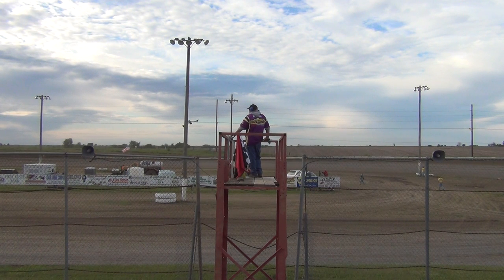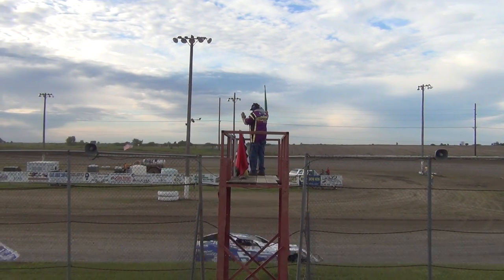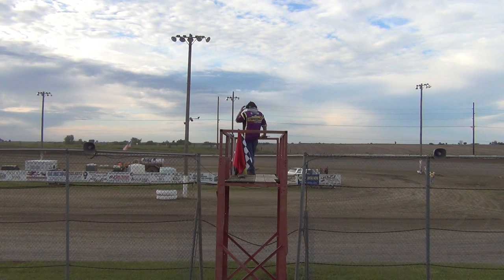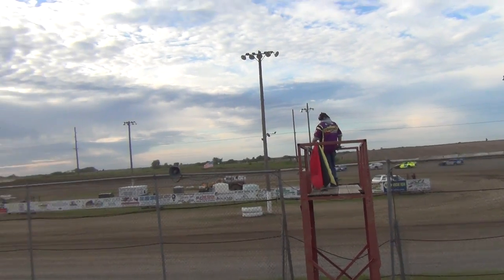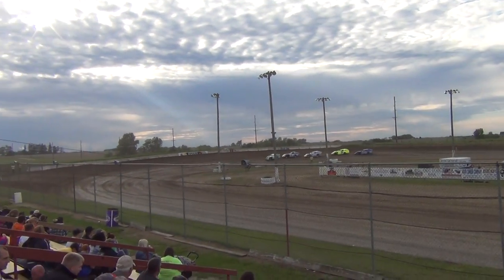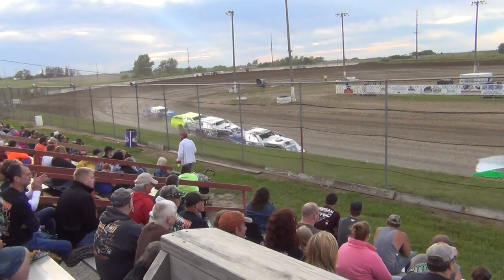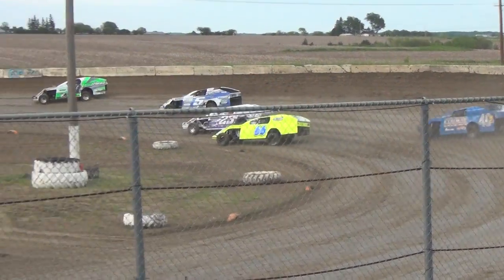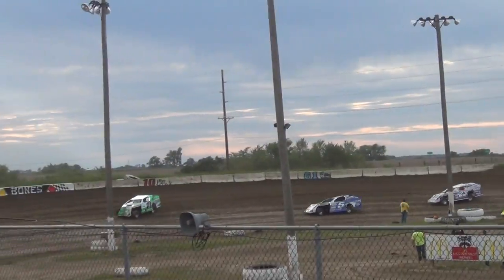Stuart Modified Heat 3 5-31-15